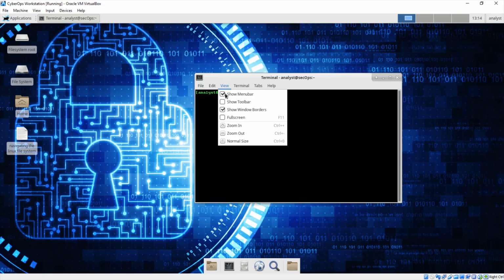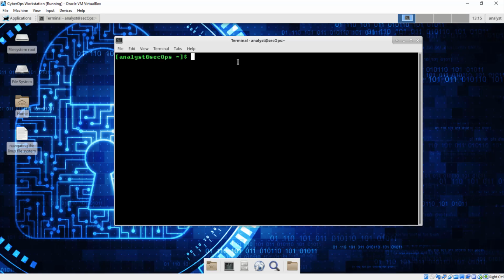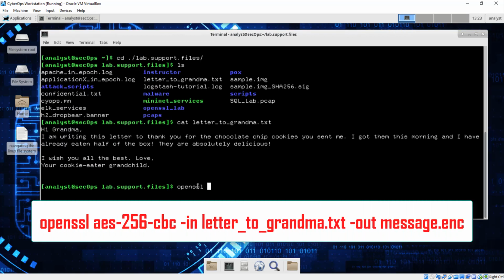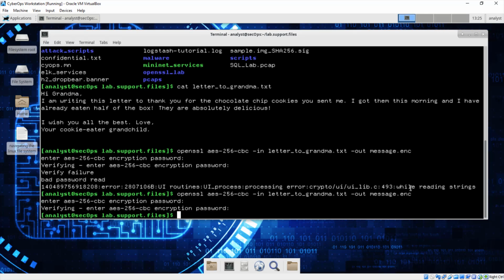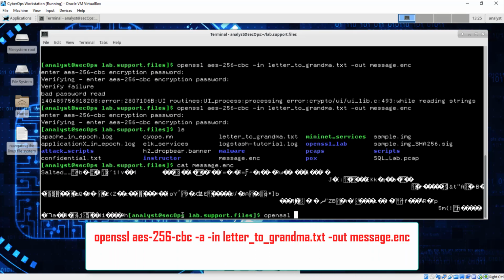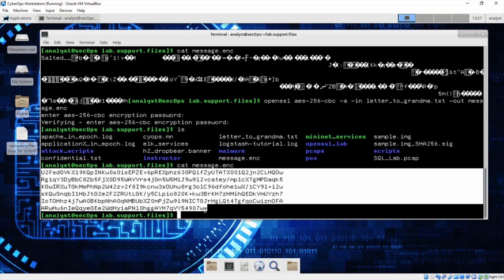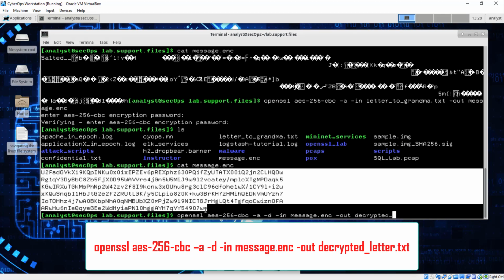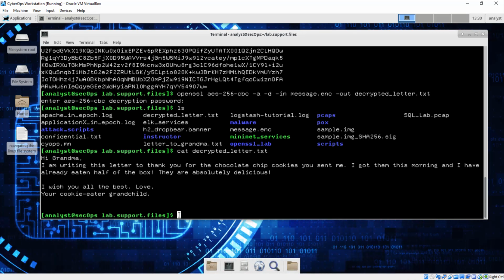CCNA CYBERSECURITY OPERATIONS LAB | Encrypting and Decrypting Data Using OpenSSL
Hello everyone Saidu here, in this video I will show you how to Encrypt and Decrypt data using OpenSSL.

OpenSSL is an open-source project that provides a robust, commercial-grade, and full-featured toolkit for the Transport Layer Security (TLS) and Secure Sockets Layer (SSL) protocols. It is also a general-purpose cryptography library. In this lab, you will use OpenSSL to encrypt and decrypt text messages.